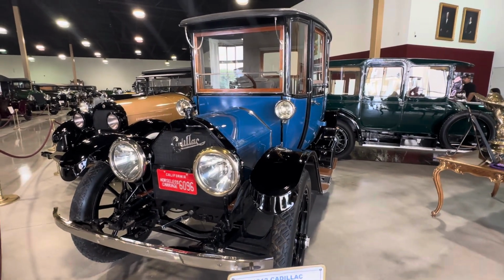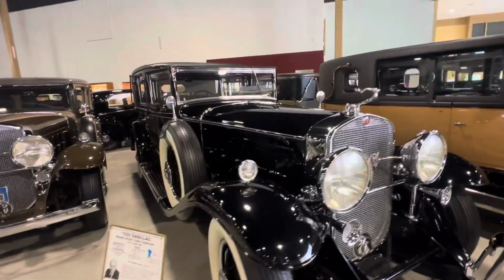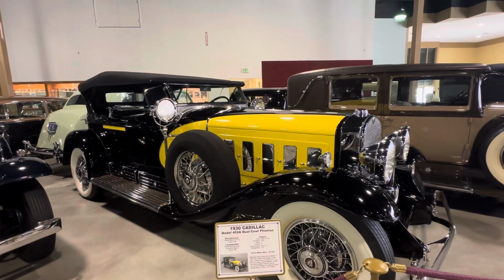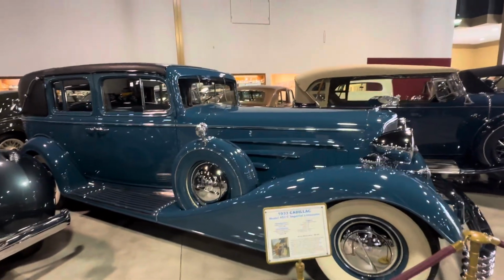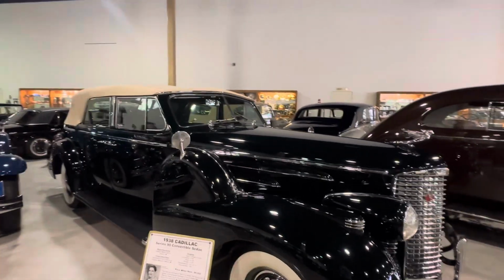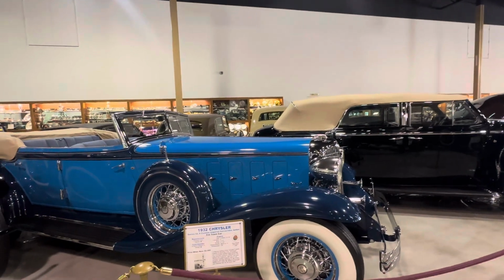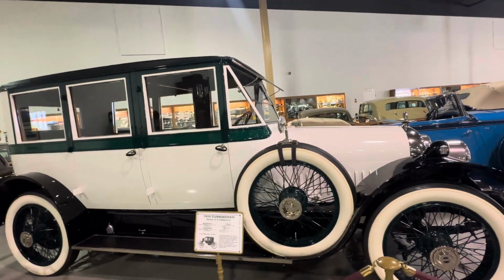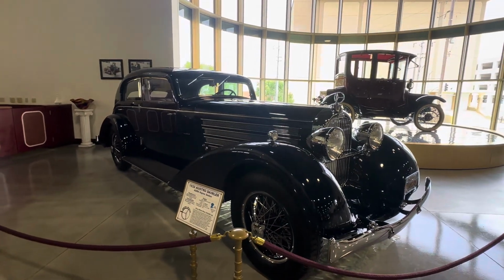Secret Cadillac Cars In LA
Get ready to see some rare Cadillac cars in this video! These unique vehicles are a must-see for any car enthusiast. Don't miss out!